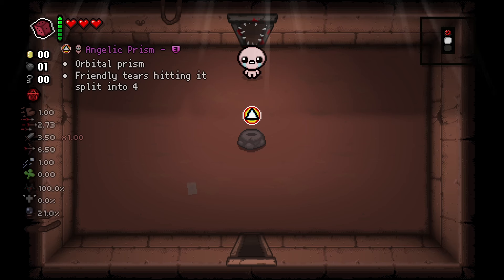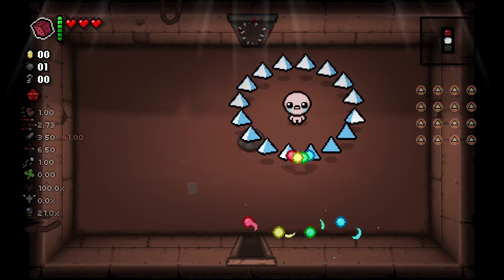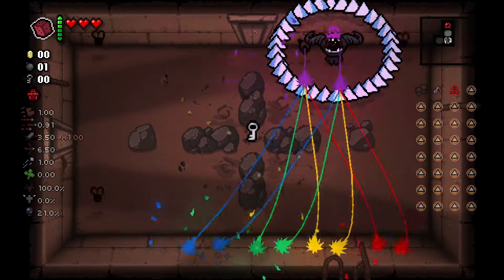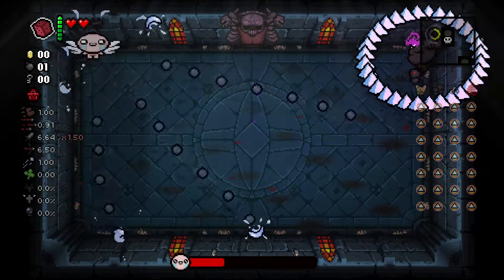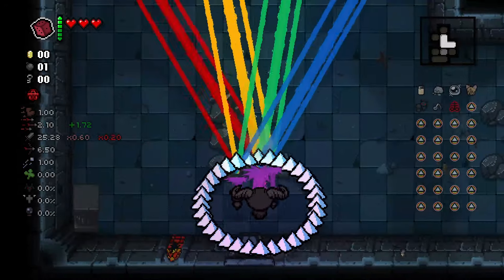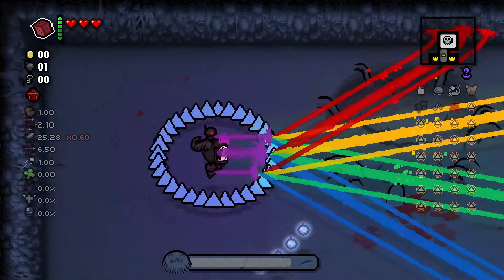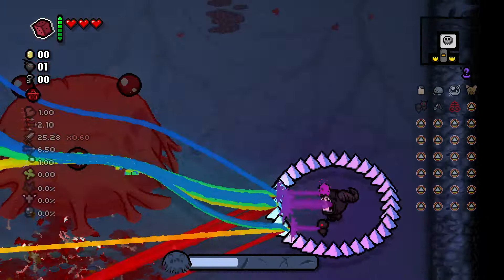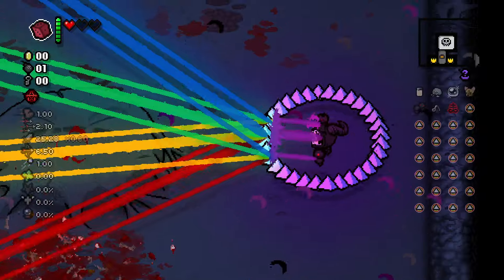Splitting Every Tear With A Crazy Prism Combo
The Binding Of Isaac Repentance, playing around with some cool combos